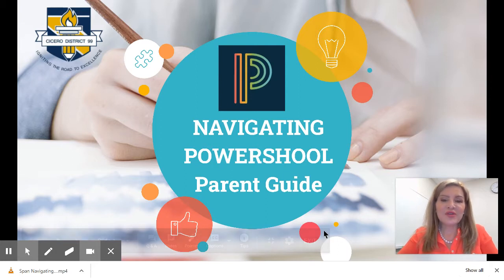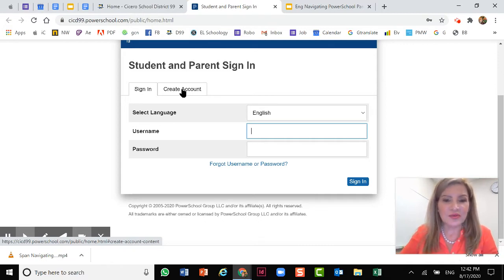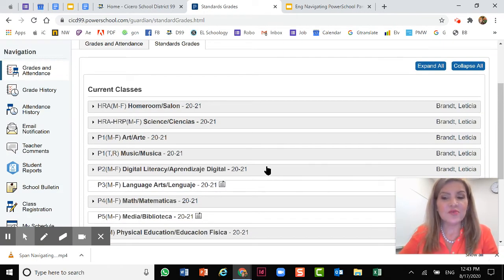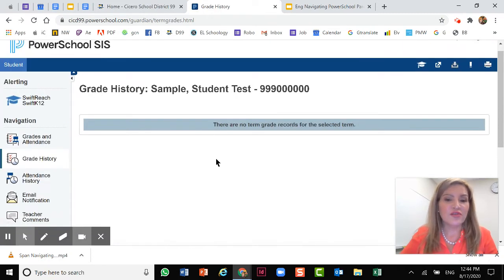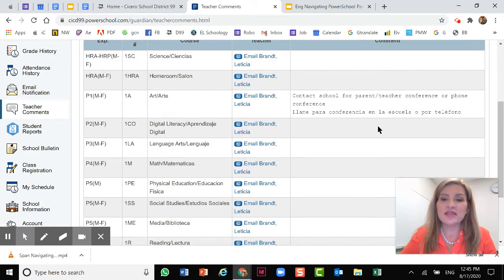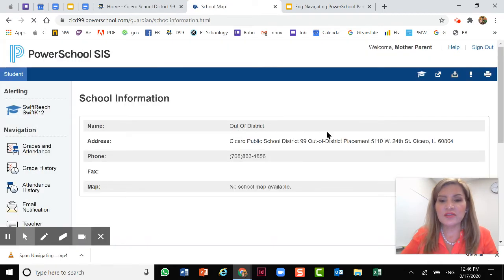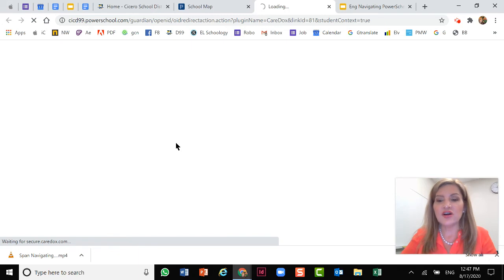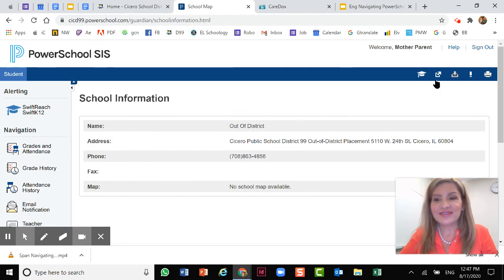Navigating PowerSchool: Parent Guide